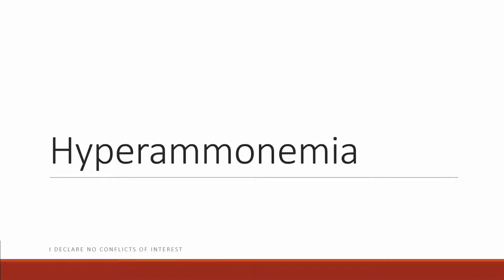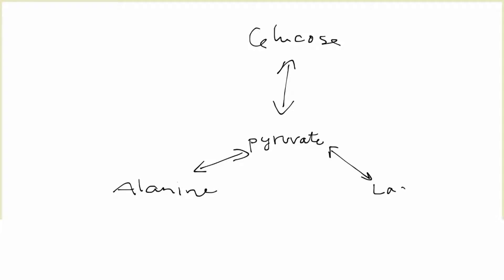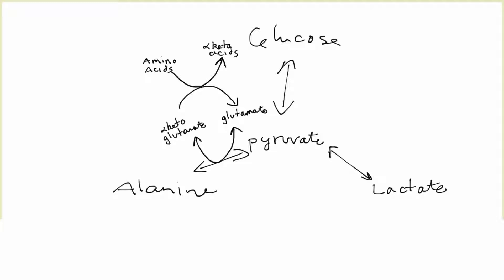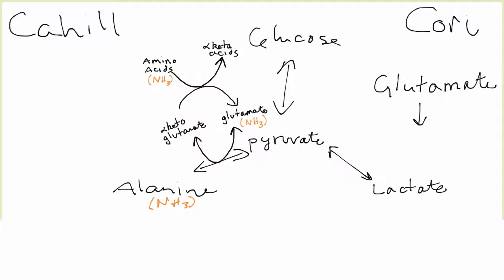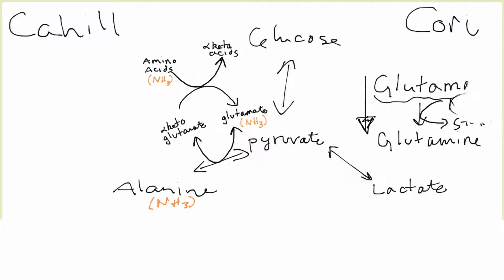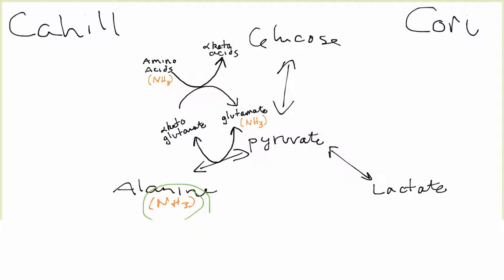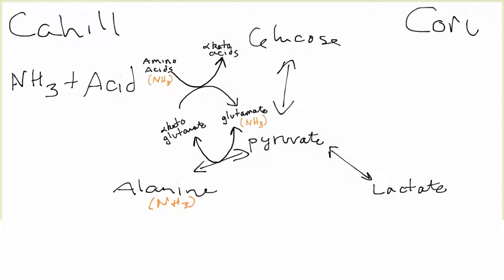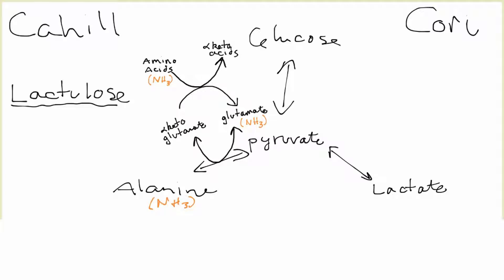Hyperammonemia/Ammonia Processing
Hi all! This video goes over hyperammonemia in the setting of the Cori and Cahill cycle.

I am hoping to create a series of biochemistry videos catered toward medical students. I am hoping these videos will help you learn biochemistry faster, so you can score higher on your Step 1 exam and your medical school biochemistry exams.

Please message me with advice on how to improve these videos!

I am starting this series from scratch, and I'm a third year medical student. Any amount of money will help further this series.